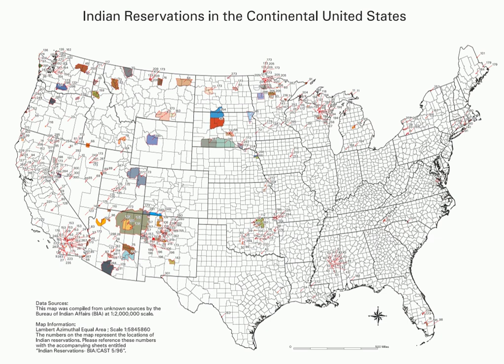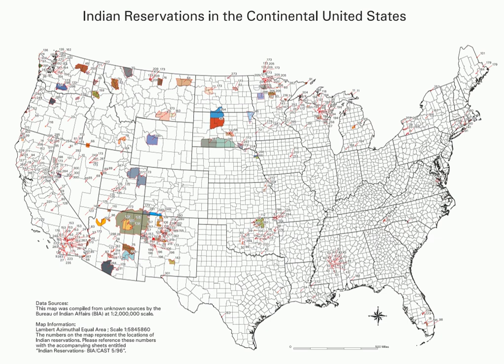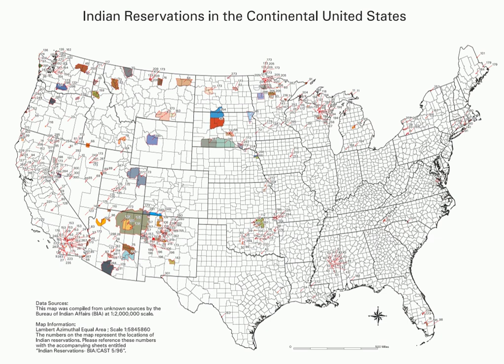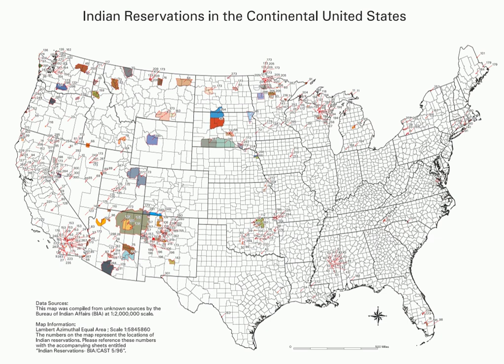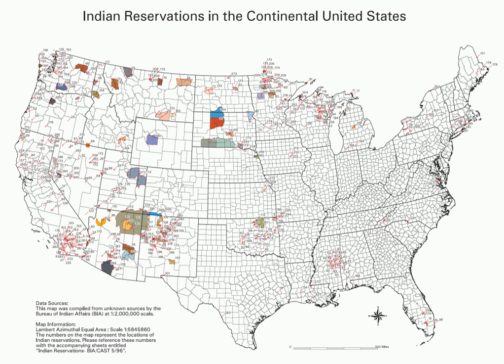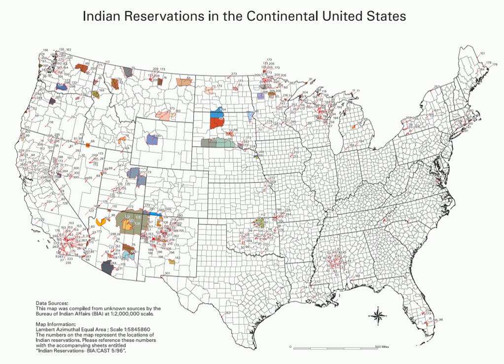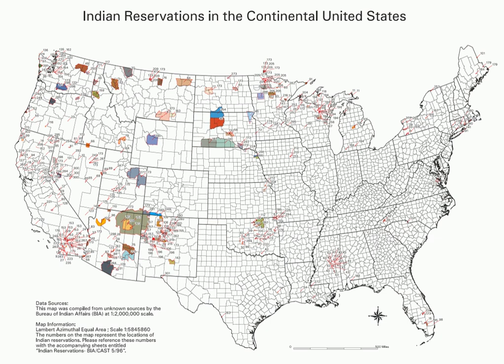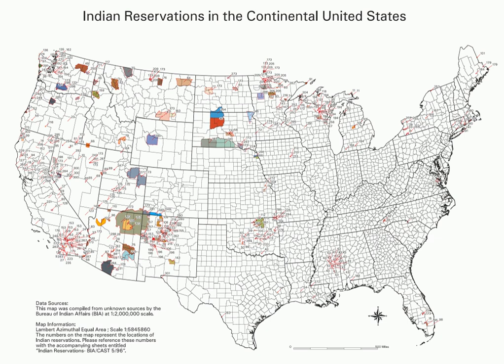Indian reservation | Wikipedia audio article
An Indian reservation is a legal designation for an area of land managed by a federally recognized Native American tribe under the U.S. Bureau of Indian Affairs rather than the state governments of the United States in which they are physically located. Each of the 326 Indian reservations in the United States is associated with a particular Native American nation. Not all of the country's 567 recognized tribes have a reservation—some tribes have more than one reservation, while some share reservations. In addition, because of past land allotments, leading to some sales to non–Native Americans, some reservations are severely fragmented, with each piece of tribal, individual, and privately held land being a separate enclave. This jumble of private and public real estate creates significant administrative, political, and legal difficulties.The collective geographical area of all reservations is 56,200,000 acres (22,700,000 ha; 87,800 sq mi; 227,000 km2), approximately the size of Idaho. While most reservations are small compared to U.S. states, there are 12 Indian reservations larger than the state of Rhode Island. The largest reservation, the Navajo Nation Reservation, is similar in size to West Virginia. Reservations are unevenly distributed throughout the country; the majority are west of the Mississippi River and occupy lands that were first reserved by treaty or "granted" from the public domain.Because tribes possess the concept of tribal sovereignty, even though it is limited, laws on tribal lands vary from those of the surrounding area. These laws can permit legal casinos on reservations, for example, which attract tourists. The tribal council, not the local government or the United States federal government, often has jurisdiction over reservations. Different reservations have different systems of government, which may or may not replicate the forms of government found outside the reservation. Most Native American reservations were established by the federal government; a limited number, mainly in the East, owe their origin to state recognition.The name "reservation" comes from the conception of the Native American tribes as independent sovereigns at the time the U.S. Constitution was ratified.  Thus, the early peace treaties (often signed under duress) in which Native American tribes surrendered large portions of land to the U.S. also designated parcels which the tribes, as sovereigns, "reserved" to themselves, and those parcels came to be called "reservations".  The term remained in use even after the federal government began to forcibly relocate tribes to parcels of land to which they had no historical connection.
Today a majority of Native Americans and Alaska Natives live somewhere other than the reservations, often in larger western cities such as Phoenix and Los Angeles. In 2012, there were over 2.5 million Native Americans with about 1 million living on reservations.